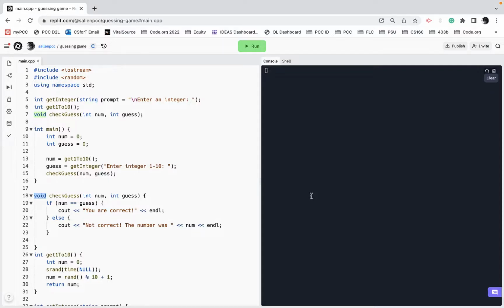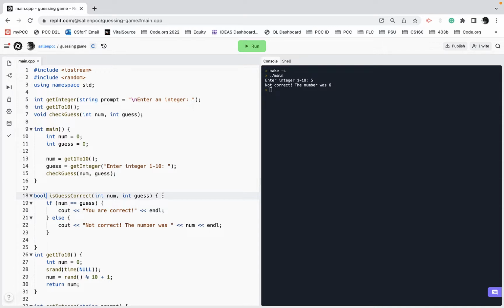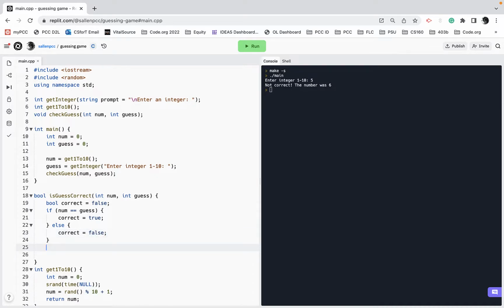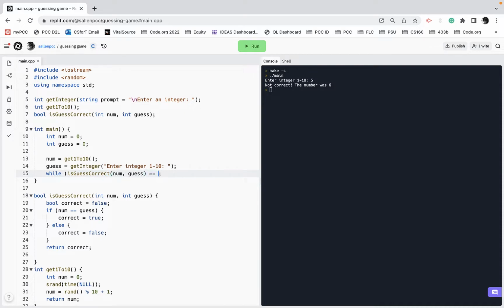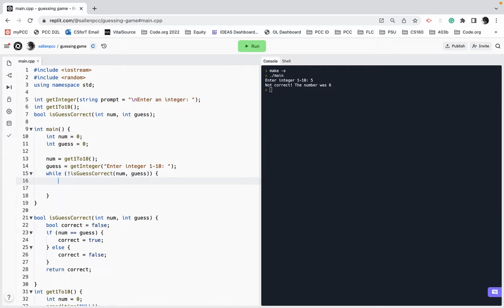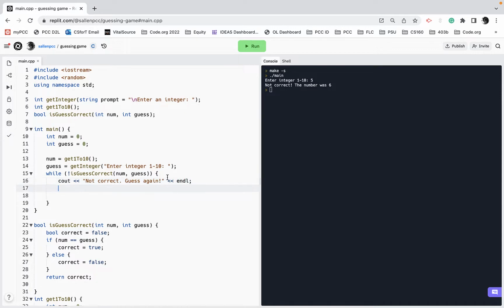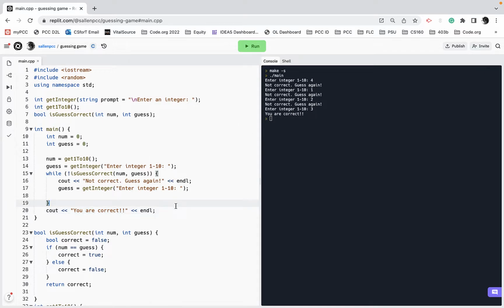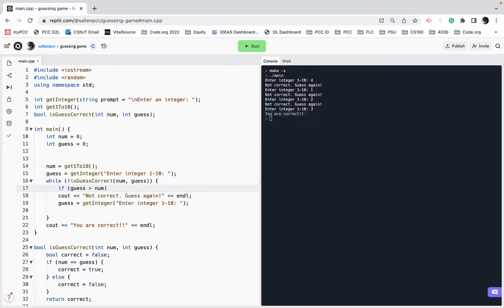29. Guessing Game